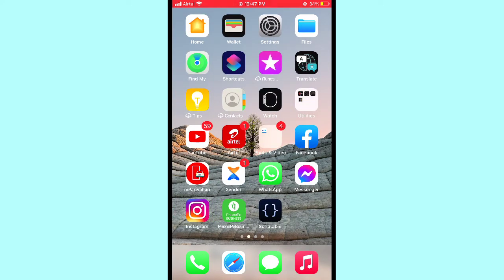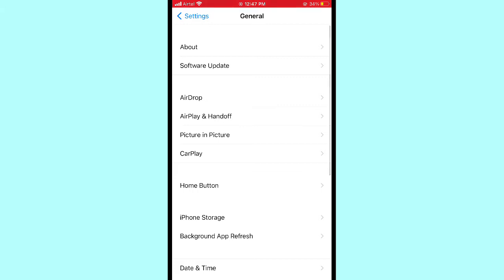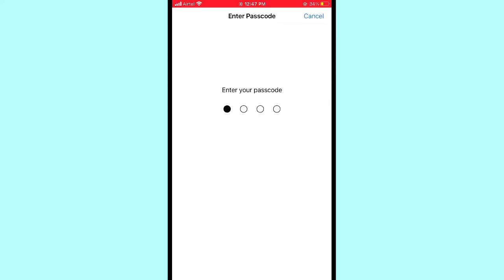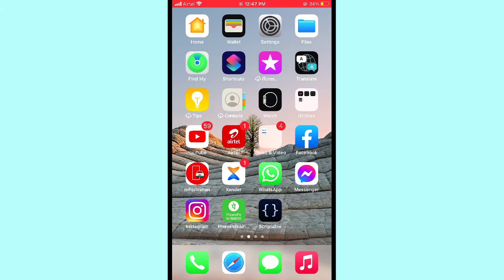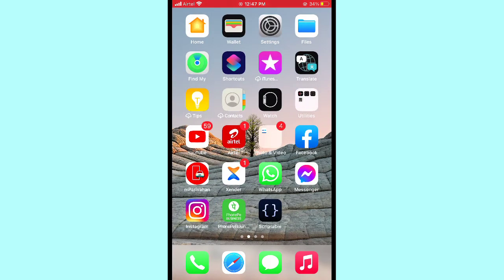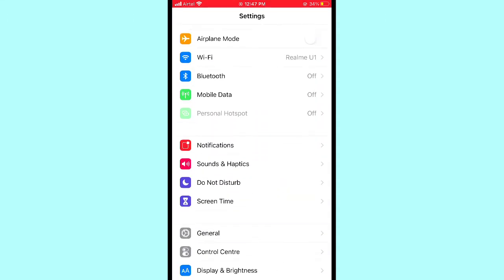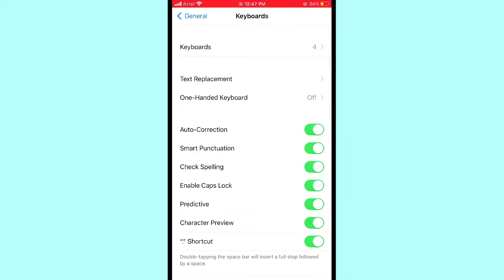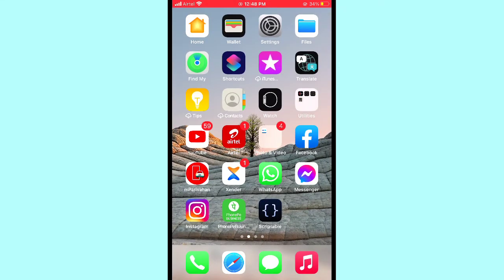iPhone Keyboard Lagging Issue After iOS 14.4 Update - Fixed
Lot Of iPhone Users Have been Reporting That Their Keyboard is Very Slow And Laggy When Using Notes Or iMessages And Also Using Another App.

In This Video, I Will Show You How To Fix This Issue.

1. Reset Keyboard Dictionary

2. Disable Predictive Keyboard

3. Force Restart Your iPhone